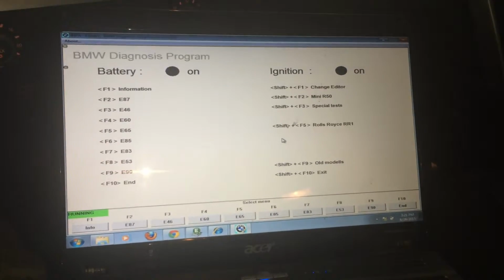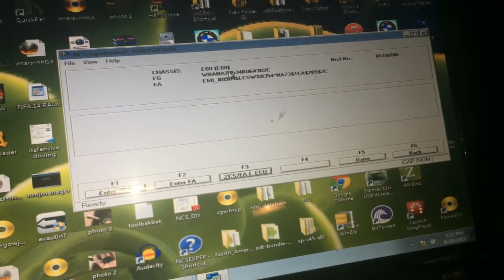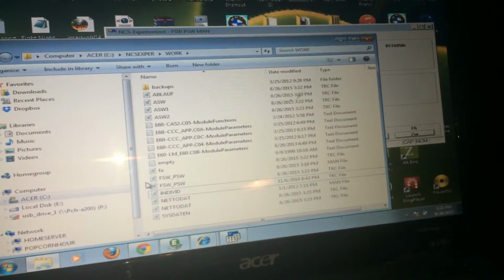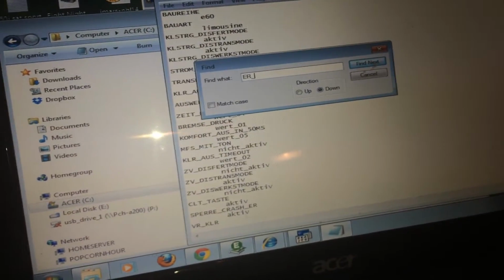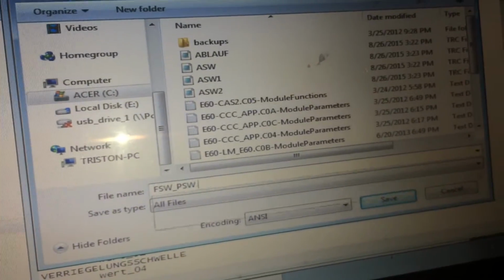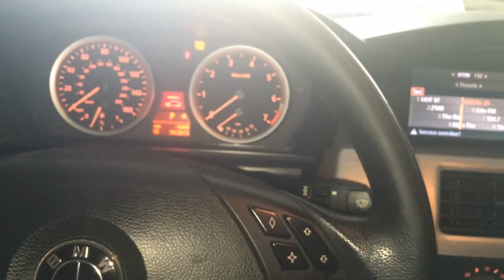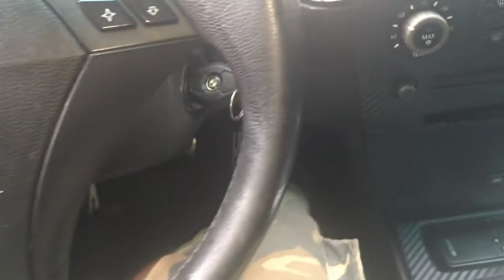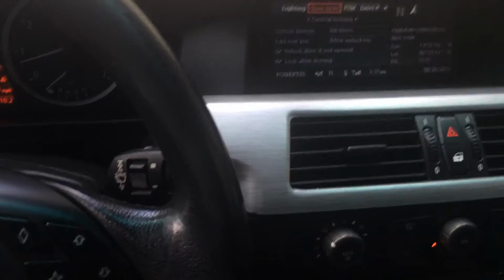Bmw e60 ncs expert auto unlock doors